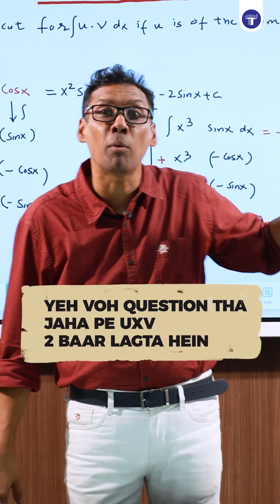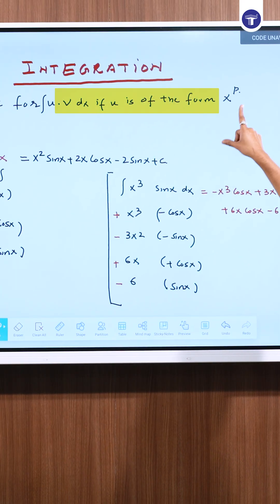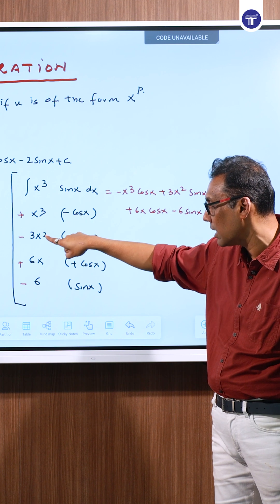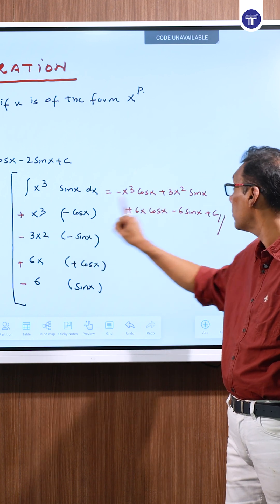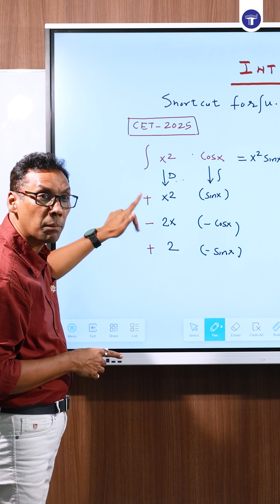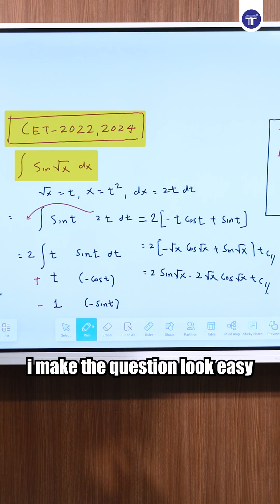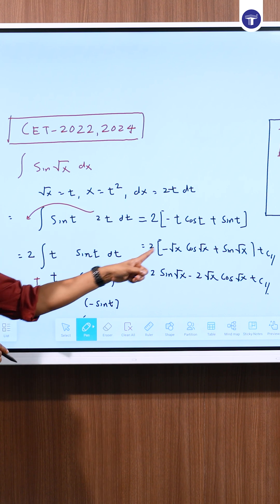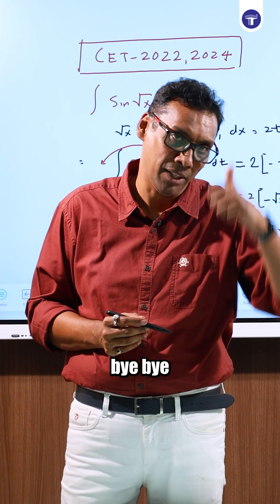Integral Calculus | UV Short Trick | JEE CET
Integral Calculus:
Learn a quick UV short trick for Integral Calculus! In this video, Shantanu Pal Sir shares a quick trick to solve ‘u × v’ questions in Integral Calculus in minutes! Perfect for JEE & CET prep. Watch now and solve problems faster!

📥 Download the Target Publications 12th Maths PDF containing exercises mentioned in the video

✏️ About Target Publications:
Target Publications has been a trusted name in Indian education for over 18 years. We have helped more than 2.5 million learners through 900+ titles covering school boards and competitive exams. Our range includes children’s books, school and college notes, entrance exam prep materials, stationery, and more. We are committed to empowering learners and shaping futures.

jee
cet